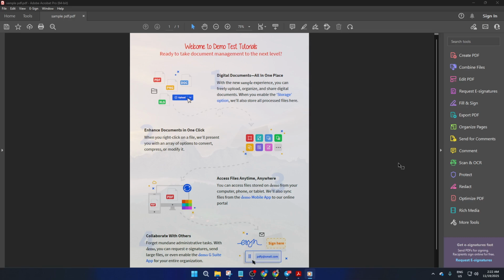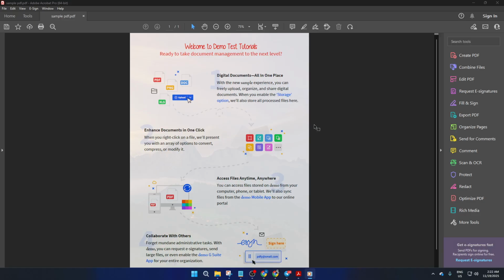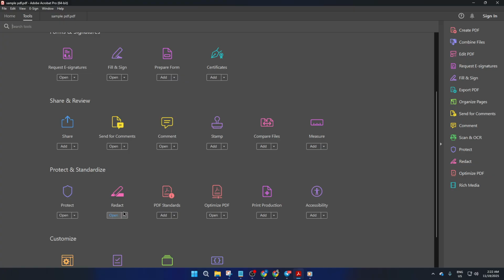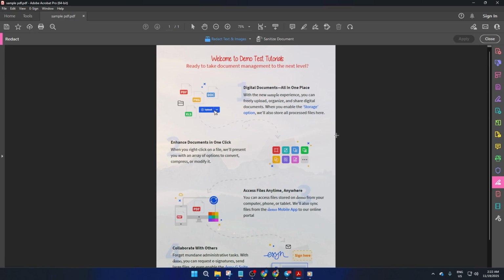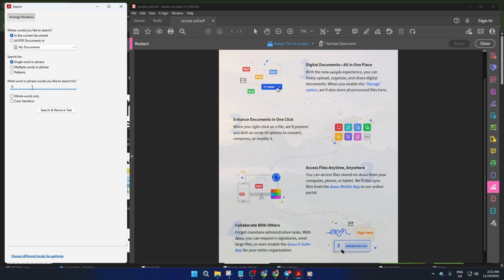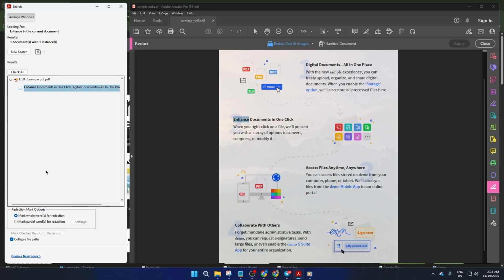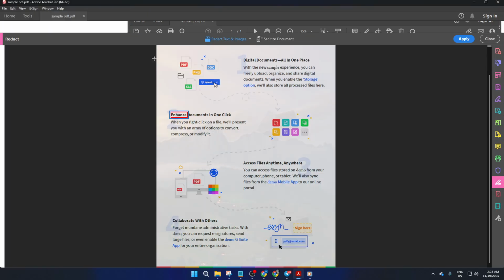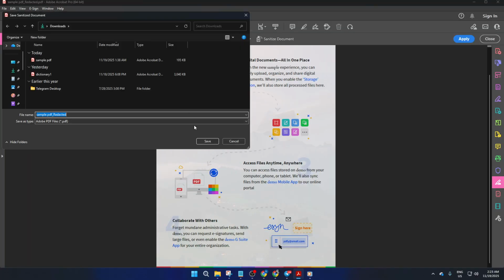How to redact in Adobe Acrobat (Easy Walkthrough) (2026 Method)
Learn how to securely redact sensitive information in your PDF documents using Adobe Acrobat. This step-by-step tutorial covers the redaction process for both Adobe Acrobat Pro DC and Acrobat Reader across Windows and Mac platforms.

Supported Platforms: Adobe Acrobat Pro DC (Windows/Mac), Acrobat Reader (limitations discussed), Acrobat Online

By the end of this tutorial, you'll know how to permanently remove confidential information from your PDFs for secure sharing.